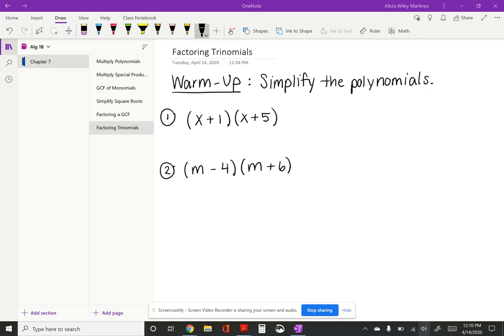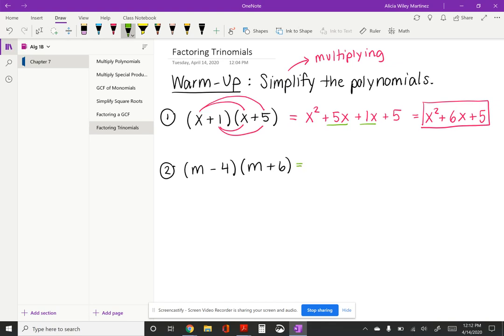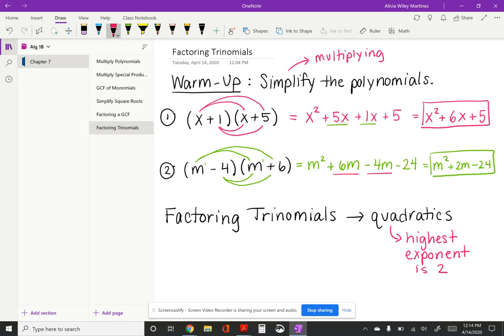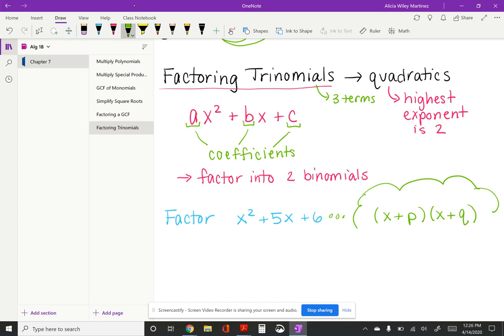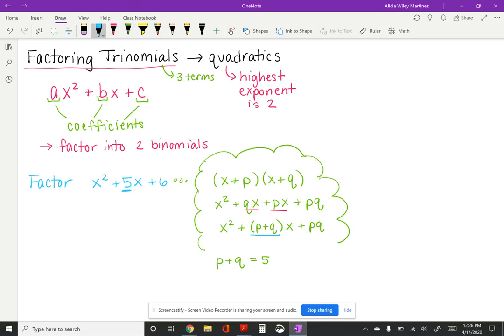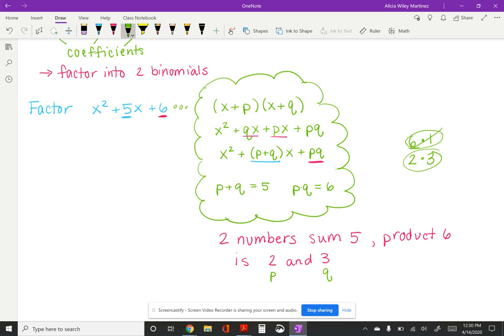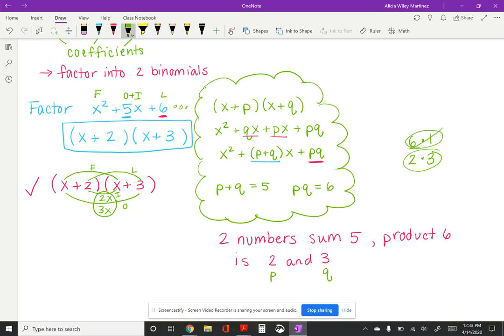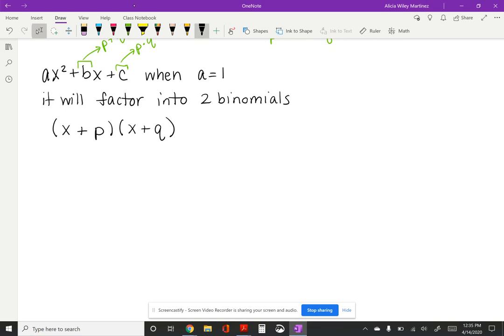Factoring Trinomials a=1 Explained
This video explains the process of factoring a trinomial (degree 2) when the value of a=1.  There is a warm-up, an explanation of the factoring and then one examples.  More examples can be found in another video "Factoring Trinomials a=1 Examples".